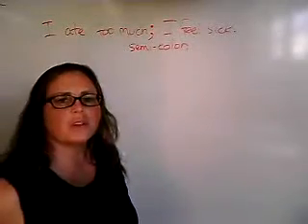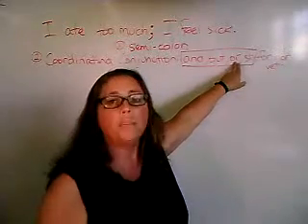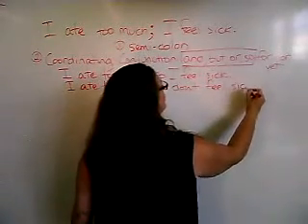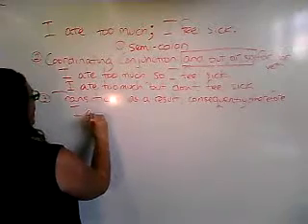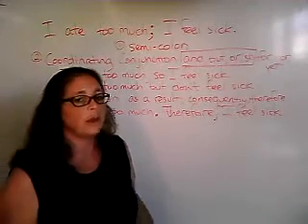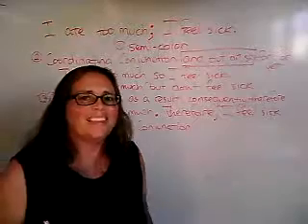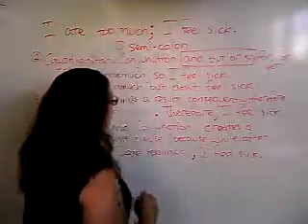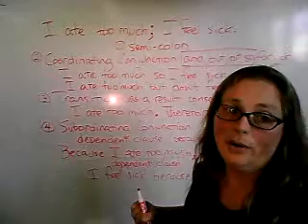Sentence Building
This video gives an overview of how to connect ideas with coordinating and subordinating conjunctions.